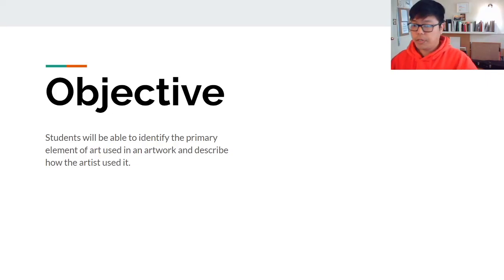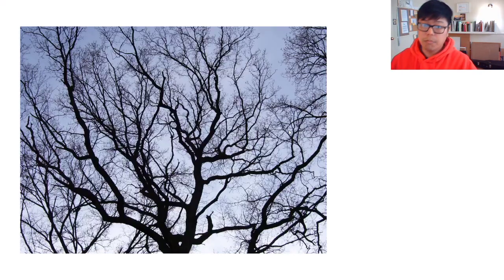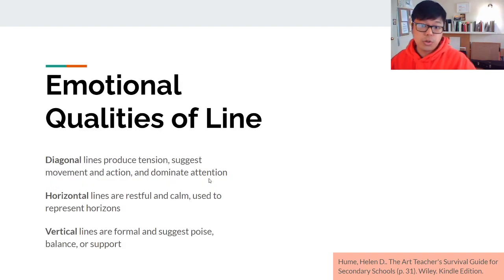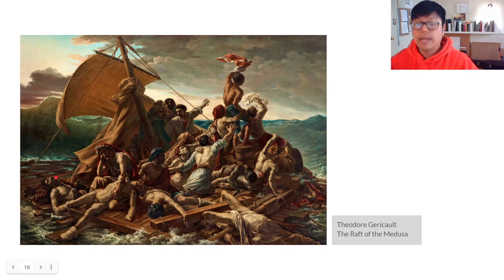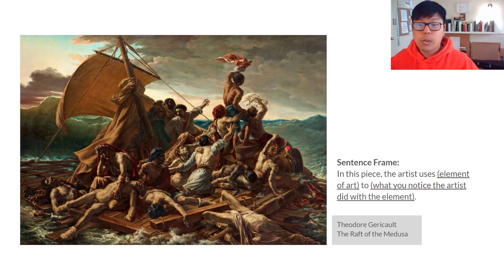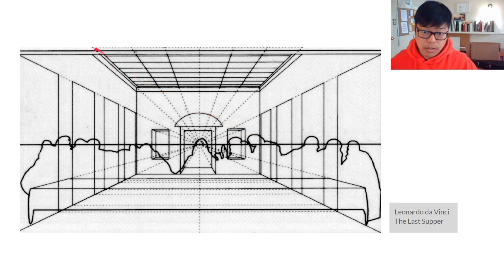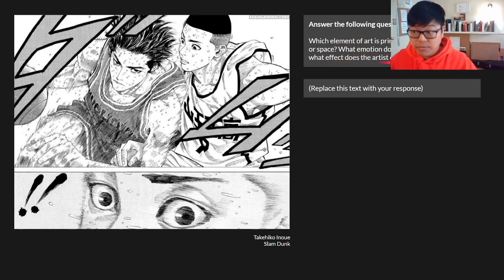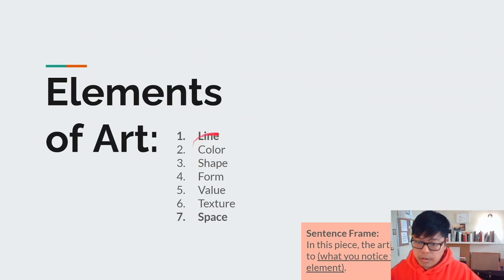Vocabulary Development Activity Line and Space